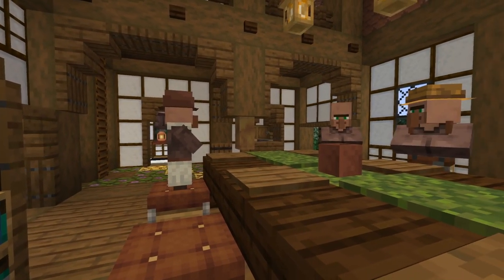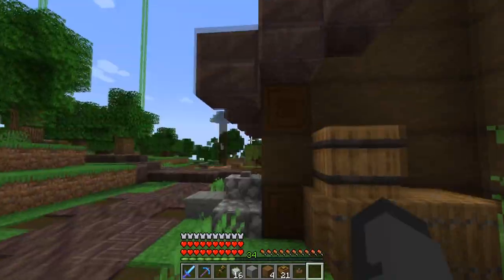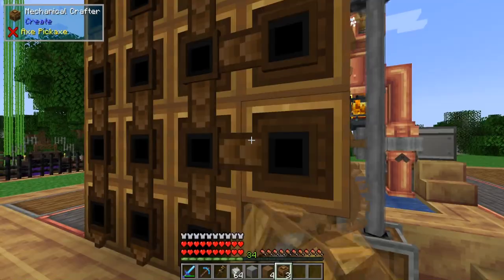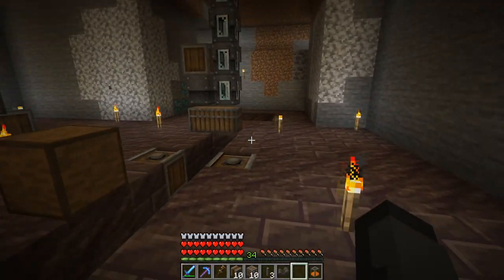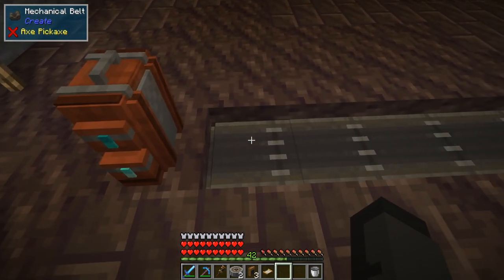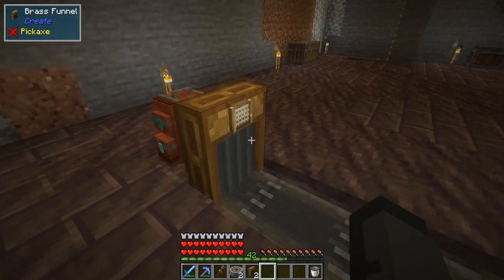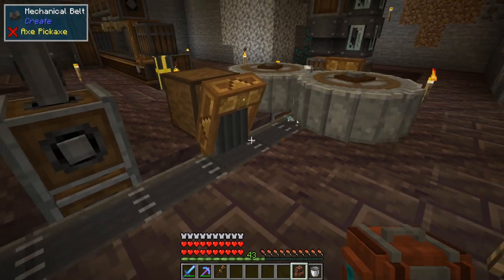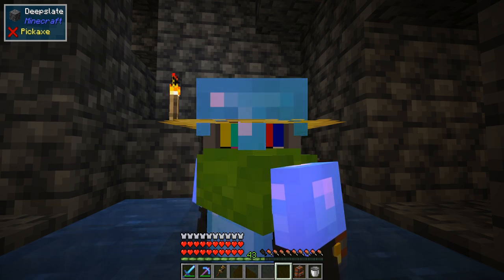Create Mod Simple Ore Processing - Surviving With Create and More Ep 4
Episode 4 of a Let's Play Series of a modpack for Minecraft 1.18.2 I show you a simple way to setup ore processing using the Create Mod V 0.5 . Take Raw Ores and crush them using Crushing Wheels then smelt the crushed ores into ingots using lava and Create Mod Encased fans. FREE Ore smelting and as a reward for your ingenuity efforts the Create Mod V 0.5 has added Nuggets of Experience which grant you xp levels when consumed. An easy way to gain xp levels! Also show how to setup Create Mod Attribute Filter which is needed to stop unprocessed ores from entering your storage solution for ingots.

Here is a list of all the mods in the modpack.

-Create and More Mod List-
***ALL THE MODS ARE FORGE***
This is for Minecraft 1.18.2

-Supplementaries
-Absent by Design
-Additional Lanterns
-Advanced Generators
-Advancement Plaques
-Alex's Mobs
-Angel Ring
-Apotheosis
-Architect's Palette
-Architectury API
-Artifacts
-AutoRegLib
-Bad Wither No Cookie
-Balm
-BdLib
-Better Third Person
-Bookshelf
-Botany Pots
-Building Gadgets
-Charging Gadgets
-Chipped
-Chisels & Bits
-Citadel
-Cloth Config API
-Clumps
-CodeChicken Lib
-CoFH Core
-Comforts
-Construction Wand
-Cooking for Blockheads
-Corail Tombstone
-Corail Woodcutter
-Create
-Create Crafts & Additions
-Cucumber Library
-Curios API
-Dark Utilities
-Decorative Blocks
-DimStorage
-Domum Ornamentum
-Dungeon Crawl
-Enchantment Descriptions
-Ender Storage
-EnderChests
-EnderTanks
-ExpandAbility
-ExtraStorage
-Extreme sound muffler
-Farmer's Delight
-Fast Leaf Decay
-Feature NBT Deadlock Be Gone
-Flywheel
-ForgeEndertech
-FTB Chunks
-FTB Library
-FTB Teams
-FTB Ultimine
-Gauges and Switches
-GeckoLib
-Iceberg
-Immersive Engineering
-Integrated Dungeons and Structures
-Inventory Sorter
-Iron Jetpacks
-KleeSlabs
-Large Ore Deposits
-Light Overlay
-Macaw's Doors
-Macaw's Furniture
-Macaw's Lights and Lamps
-Macaw's Roofs
-Macaw's Trapdoors
-Macaw's Windows
-Mekanism
-Mekanism Generators
-Mekanism Tools
-Mining Gadgets
-Mod Name Tooltip
-Moonlight Lib
-Mouse Tweaks
-MrCrayfish's Furniture Mod
-Mystical Agriculture
-Patchouli
-Pig Pen Cipher
-Pipez
-Placebo
-Quark
-Refined Storage
-RSInfinityBooster
-Runelic
-Scalable Cat's Force
-ShetiPhianCore
-Simple Magnets
-Simple Planes
-Sit
-Snad
-Sophisticated Backpacks
-Sophisticated Core
-Spice of Life: Carrot Edition
-Storage Drawers
-SwingThroughGrass
-The Graveyard
-The One Probe
-Thermal Cultivation
-Thermal Expansion
-Thermal Foundation
-Thermal Innovation
-Trash Cans
-TrashSlot
-Wall-Jump!
-Waystones
-Xaero's Minimap
-Xaero's World Map
-YUNG's API
-YUNG's Extras

This list is subject to change without prior notification or execution of the notification of application to the Nation